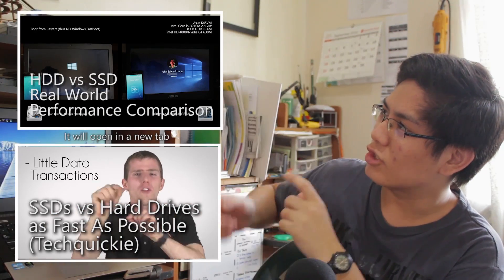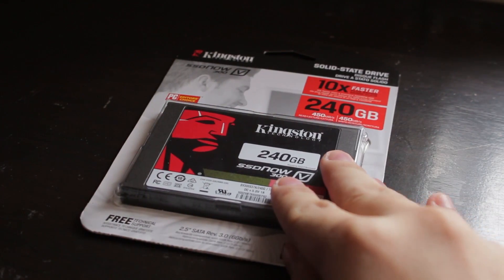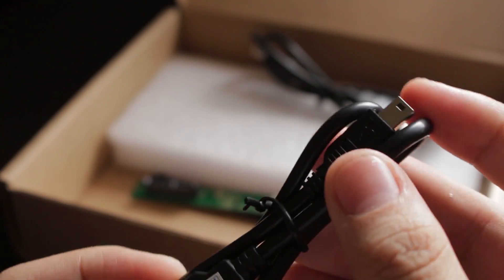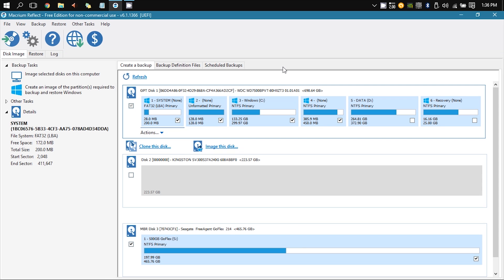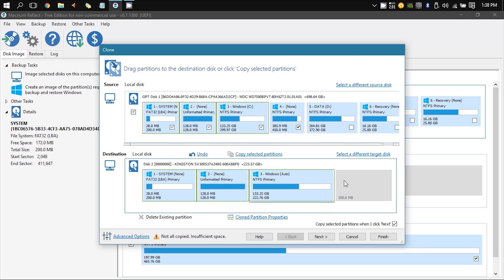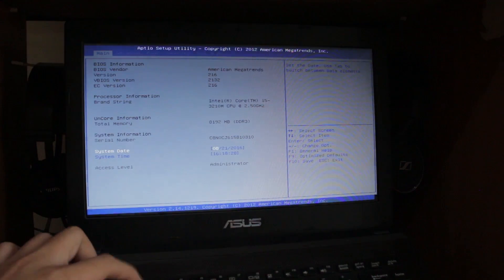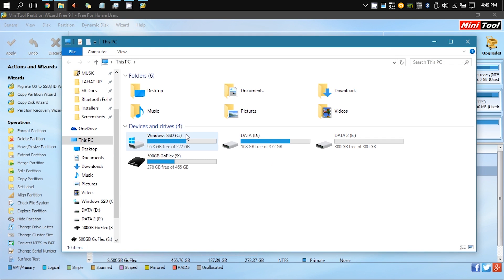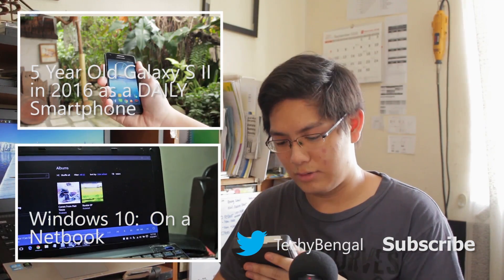[OLD] SSD + HDD Dual Drive Setup in Almost ANY LAPTOP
[OLD VERSION]

Only one hard drive bay? No M.2 or mSATA slot? You can still have both an SSD and hard drive together in your laptop. All it takes is to ditch that DVD drive, and getting an inexpensive "caddy" adapter* and a small screw driver.

UPDATE (NEW)
1. Title Edit: Added "Almost"
2. Yea, I should make an updated video for this guide when I get the chance.
3. Thank you very much for your comments!

I just discovered (8 months ago) that the optical drive bay's SATA connector is limited to SATA II so peak sequential speed is limited to ~250 MBps. Real world performance isn't affected and shoudn't be a big issue but may be an issue in rare scenarios (like Samsung's Magician software RAM caching if enabled).

So an alternate method:
1) Take the hard drive (HDD) out of your laptop. This varies from laptop to laptop so you may need to look it up. But most should have a door dedicated for the hard disk.
2) Take that HDD and place that into the caddy.
3) Place the SSD where the HDD was.

To know what caddy to get:
- Simply take out your DVD drive and measure its thickness (in millimeters) using a ruler.

Where did I buy the caddy? (and the SSD for that matter)
(PH) Pag sa Manila punta ka sa Gilmore IT Center. Iyung SSD mas mura sa TTrend IT Solution sa 5th floor o kung ano plang upper floor na store.
(Int'l) I guess online? Amazon, Newegg, NCIX, etc. I can't provide links because I bought it retail.

Remember to clone C: and other system partitions first to the SSD before deleting it from the HDD.

Also yes, Windows go to the (fast) SSD while your (bigger) HDD acts as mass storage. Some people for some reason didn't get that even if the guide specifically does that.